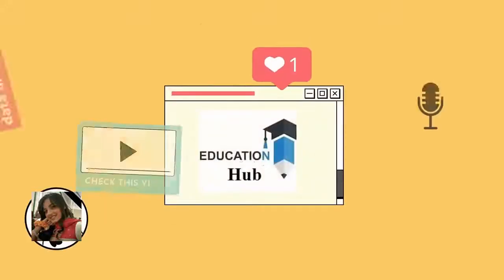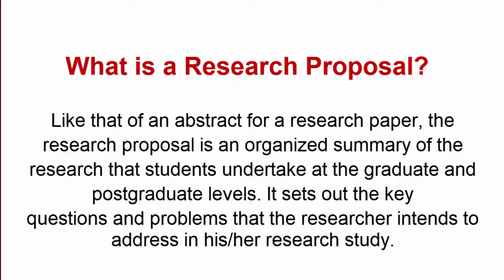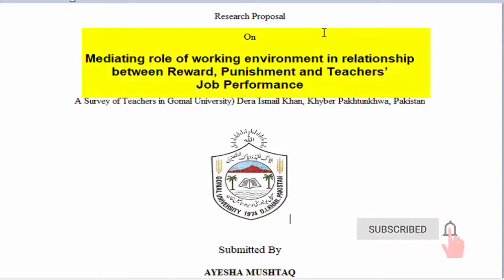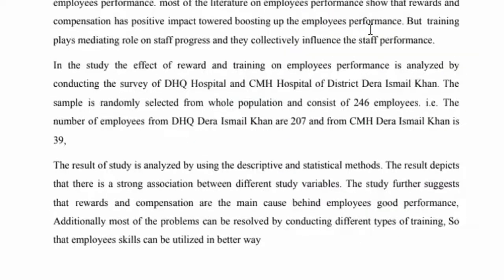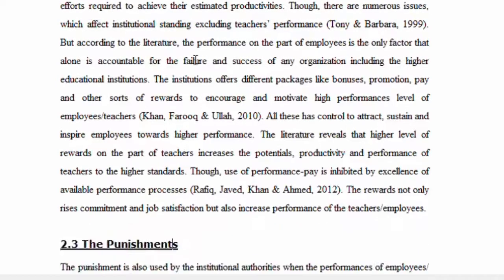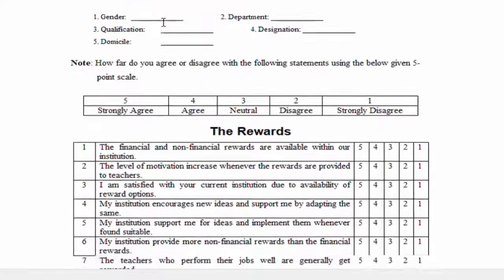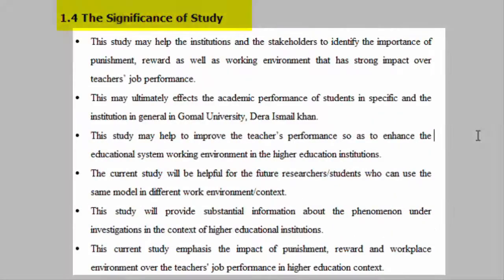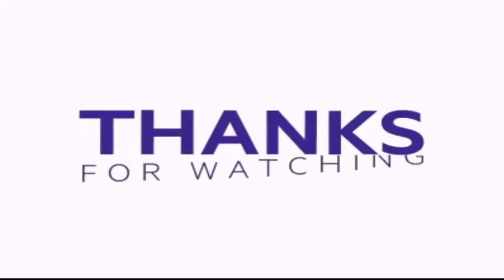How to write Research Proposal | Definition | step by step Guide | writing research proposal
A research proposal is a document proposing a research project, generally in the sciences or academia, and generally constitutes a request for sponsorship of that research. Proposals are evaluated on the cost and potential impact of the proposed research, and on the soundness of the proposed plan for carrying it out.
Links,
Blogspot.